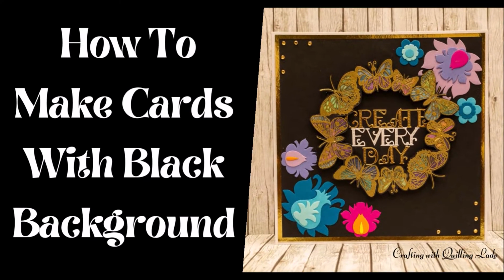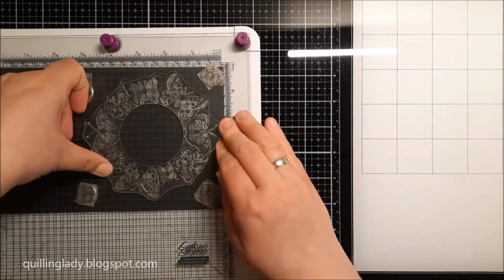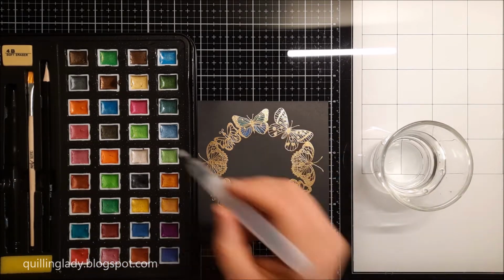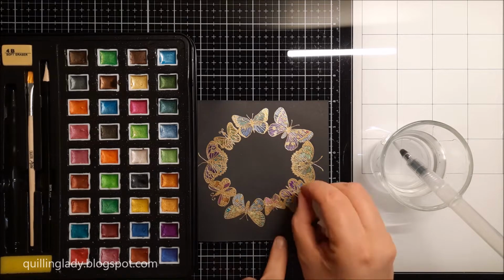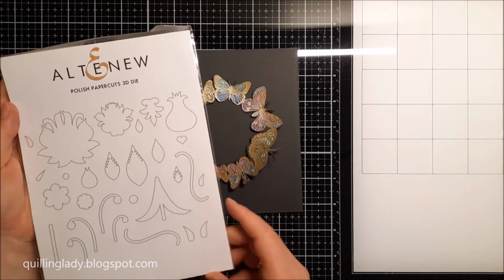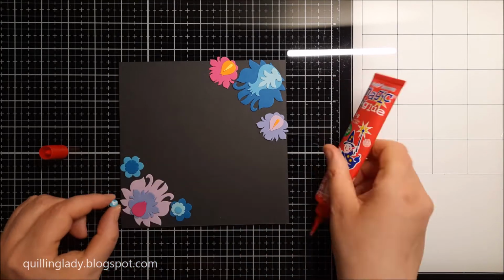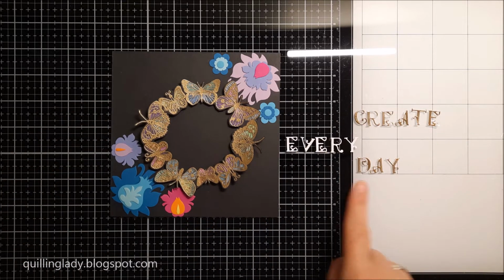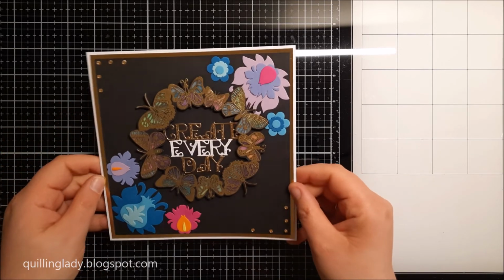Create Every Day - How to make cards with Black Background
Today, I'm showing you how to create a personalised card with black background.

SUPPLIES

black card

cutting dies:
'Elegant Alphabet' from Tattered Lace
'Polish Papercuts 3D Die' by Altenew

stamps:
'Ornate Butterflies' from Crafter's Companion

Metallic Aquarel Box - watercolour paints

Gold mirror card
Gold gems

For your projects you can use any stamps and dies from your stash.
Leave the link in the comments down below with your creation, I would like to see your amazing projects.